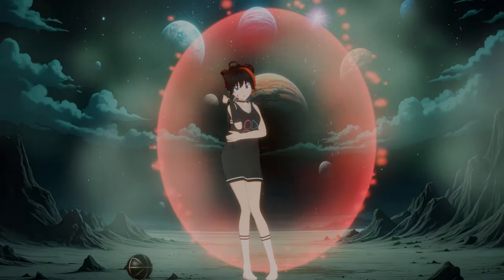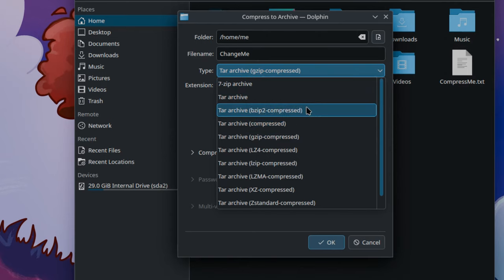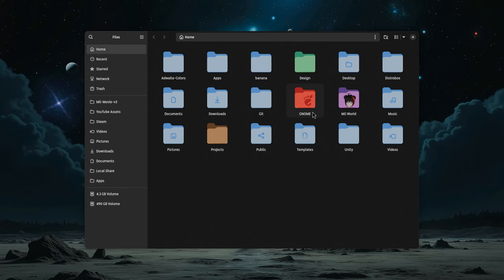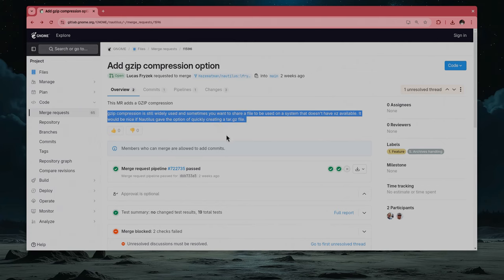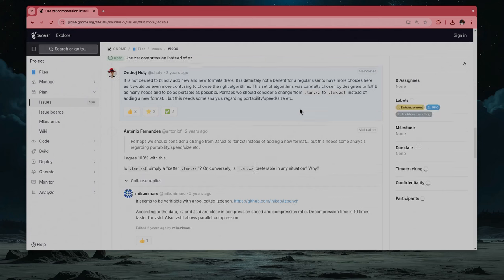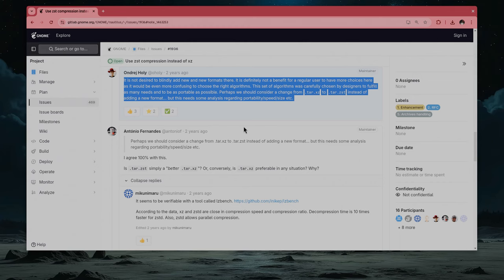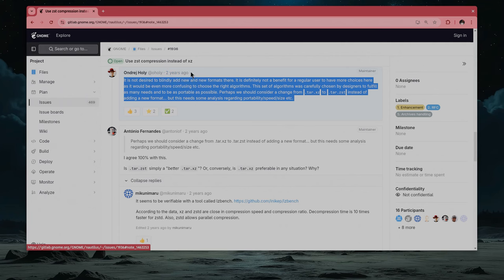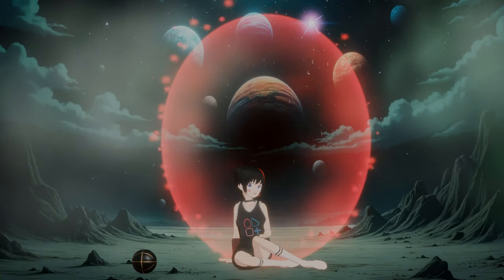KDE Dolphin Compression Options, Vs GNOME Files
a quick video displaying the compression formats supported from GNOME Files and KDE Dolphin ..but that upload is for completely different purpose :)